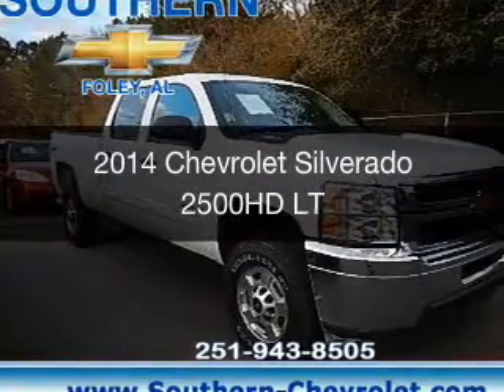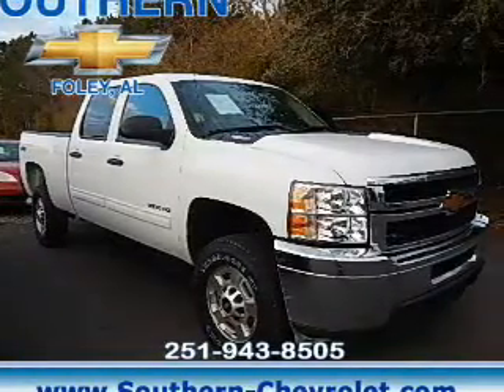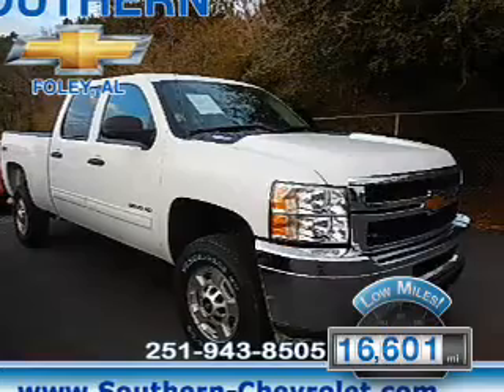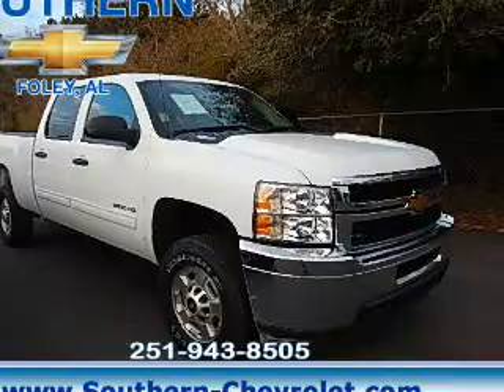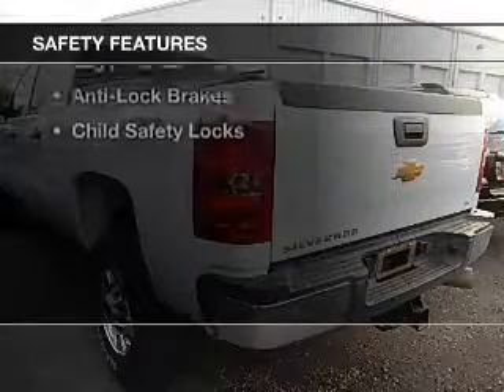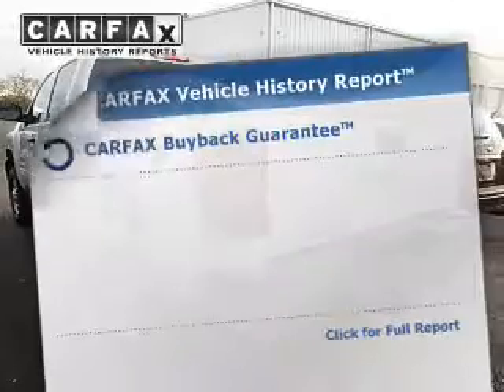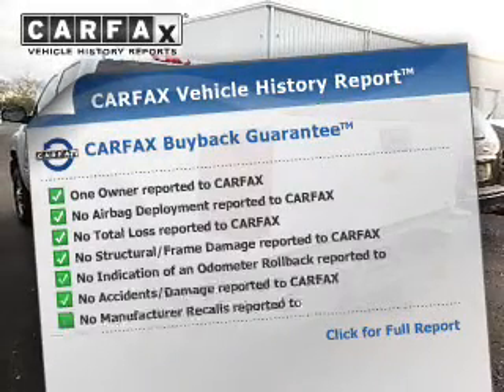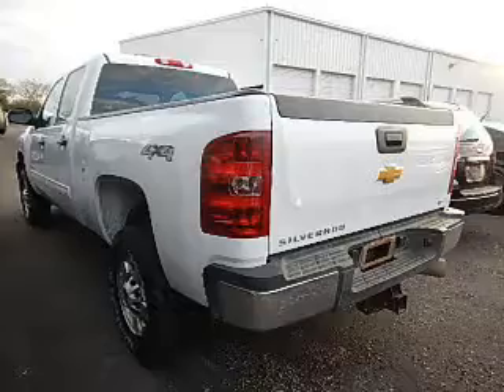2014 Chevrolet Silverado 2500HD - Foley AL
Year: 2014
Make: Chevrolet
Model: Silverado 2500HD
Trim: LT
Engine: 6.6 liter 8 cylinder 32 valve
Transmission: 6-Speed Automatic
Color: Summit White
Mileage: 16601
Address:
2255 S Mckenzie St